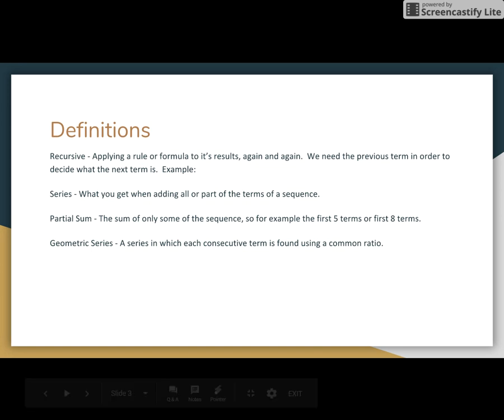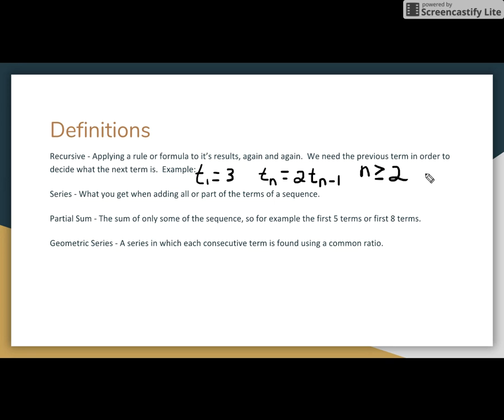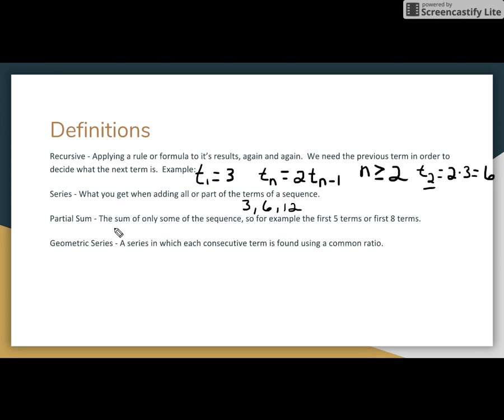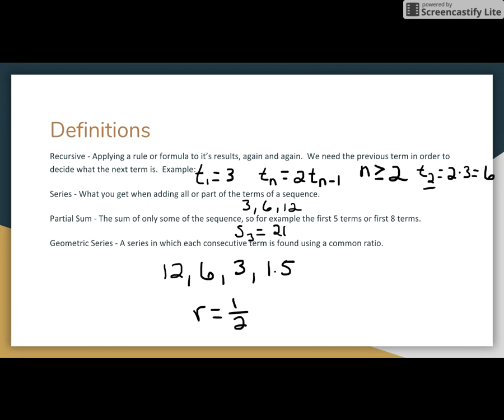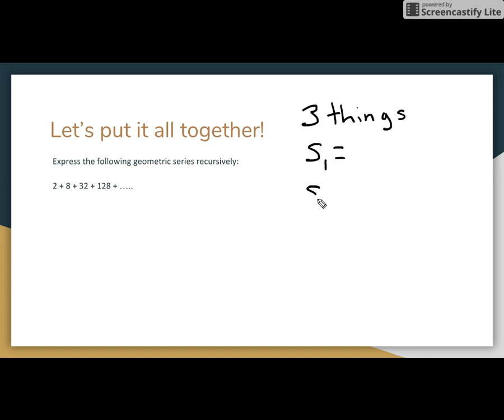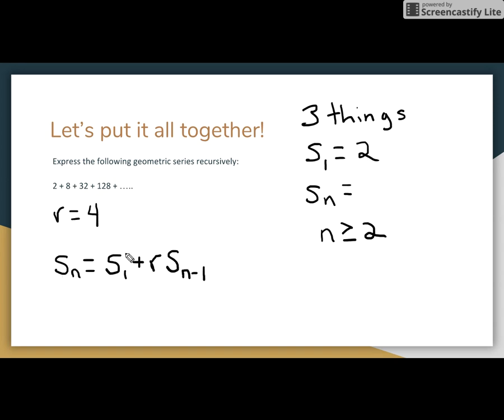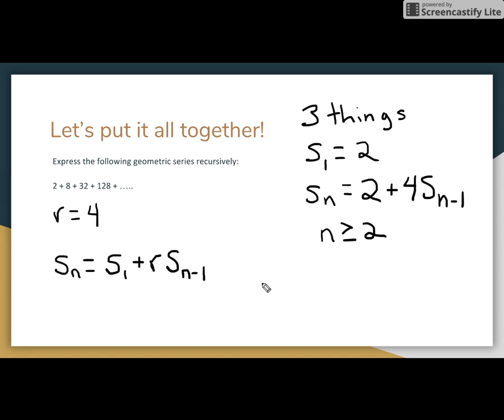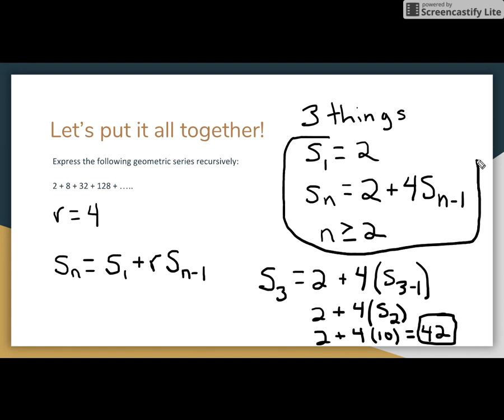Partial Sums Geometric Series Recursively